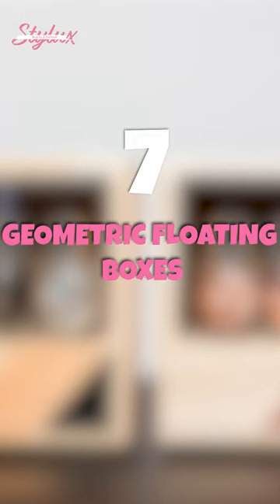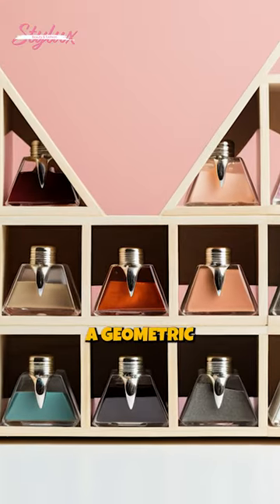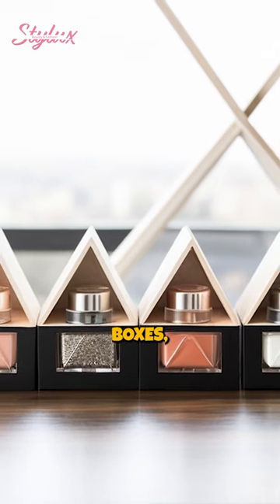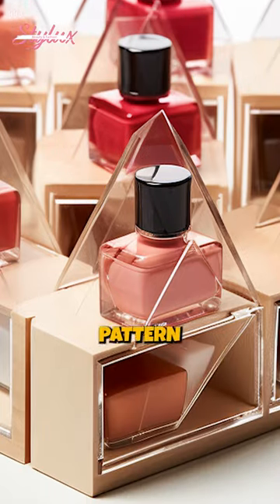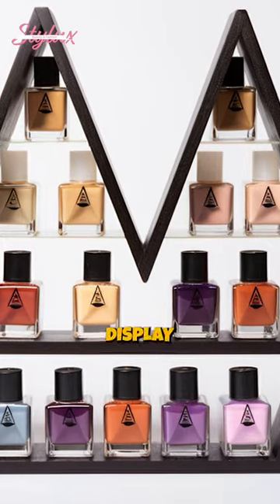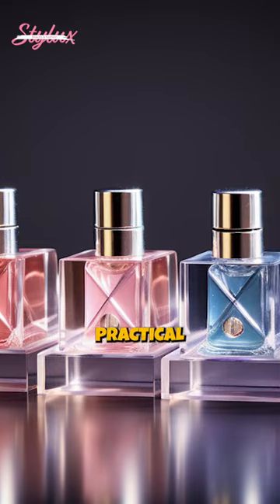Nail Polish Edition